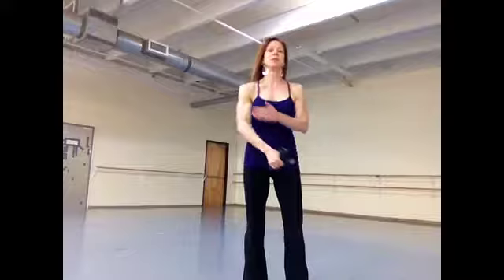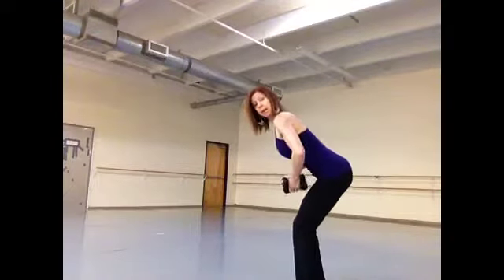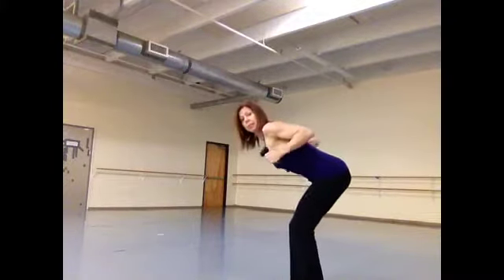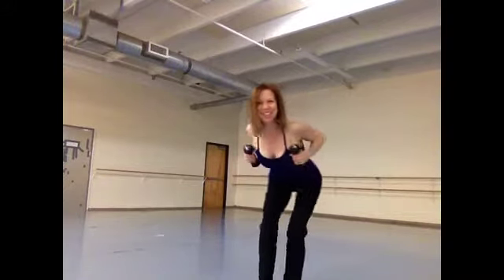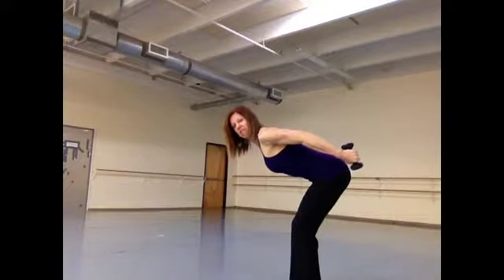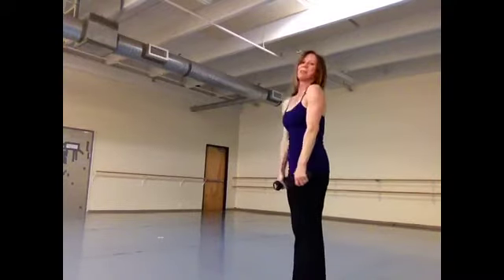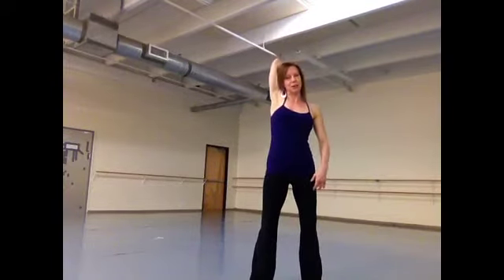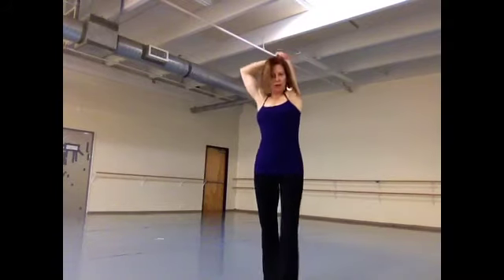BARRE Arms: Tone & Sculpt your Triceps in this short Barre segment.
Grab a set of light weights and let's target and sculpt your triceps in this segment from my signature BolderBARRE® class.

BolderBARRE® is a fast-paced, low-impact total body workout. This core-centric class combines traditional isometric exercises with larger range moves to safely and effectively sculpt and strengthen your whole body. We add in cardio interval bursts to burn calories and keep your heart rate elevated. Modifications and progression are offered so that students at all fitness levels will find challenge, success, fun and results.